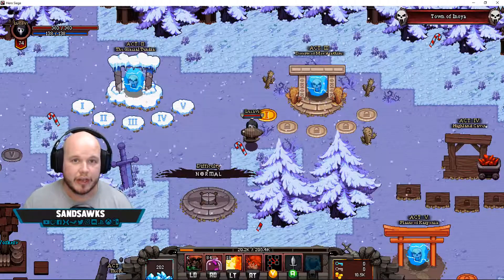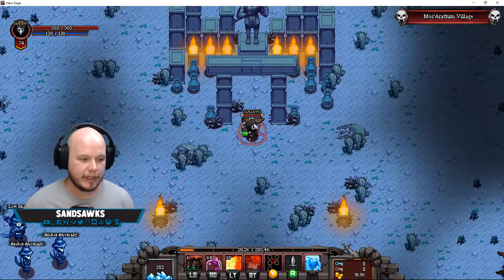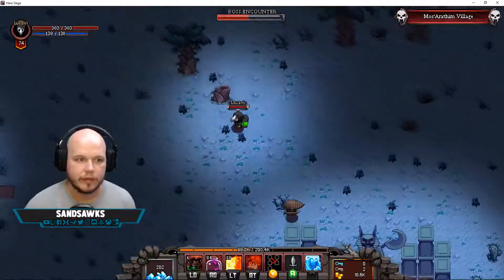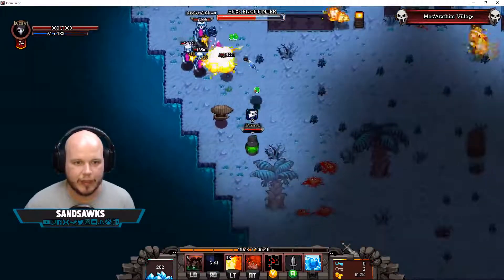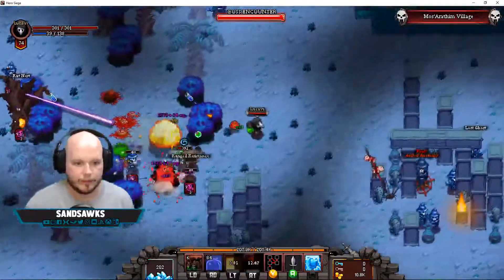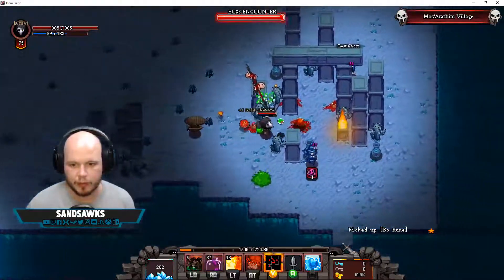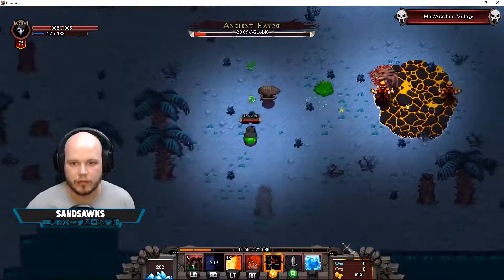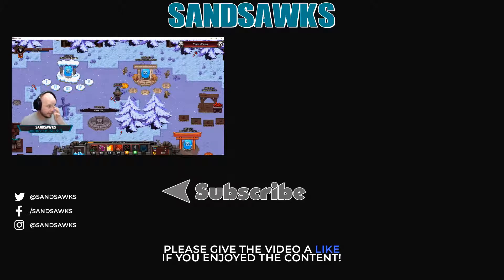Hero Siege #11 Mos'Arathim Village | Let's Play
The eleventh episode of my Let's Play Hero Siege series. In this episode we play through the first stage of Act 3 with commentary.

Hero Siege is a Hack 'n' Slash game with roguelike- and RPG elements. Annihilate hordes of enemies, grow your talent tree, grind better loot and explore up to 7 Acts enhanced with beautiful pixel art graphics! This game offers countless hours of gameplay and up to 4 player online multiplayer!

Song Title: Final Fantasy Tactics Remix - Stars! Under a Black Sky
Artist: iXyled